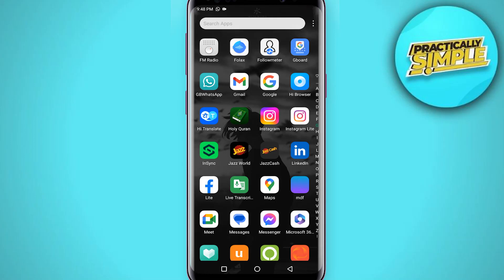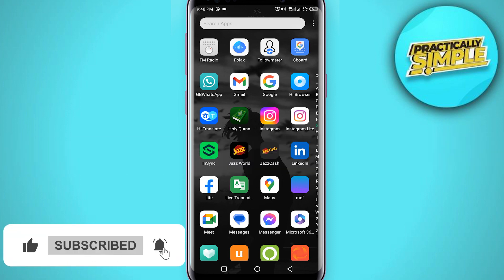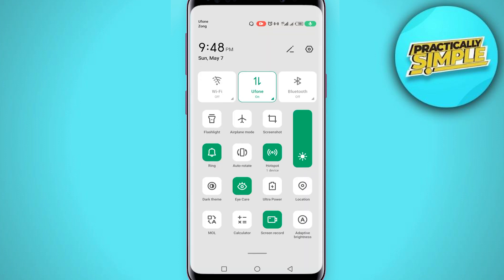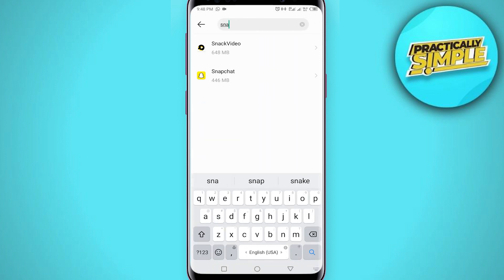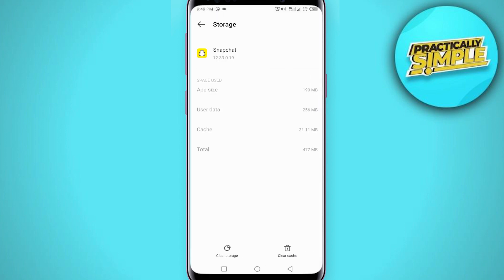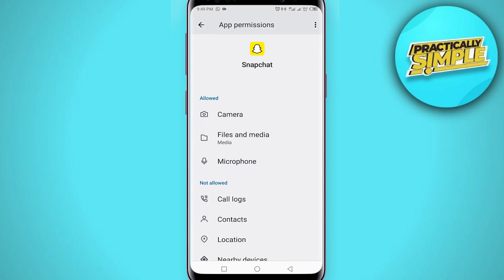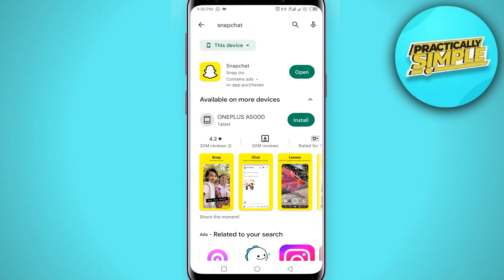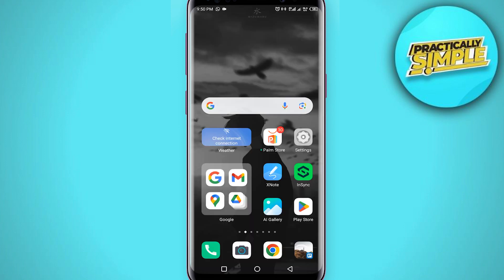How To Fix Snapchat Was Unable To open Camera - 2023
If you want to Find How To Fix Snapchat Was Unable To open Camera but don't know how to do it, then this tutorial is for you!

In this tutorial, I'm going to show you How To Fix Snapchat Was Unable To open Camera.